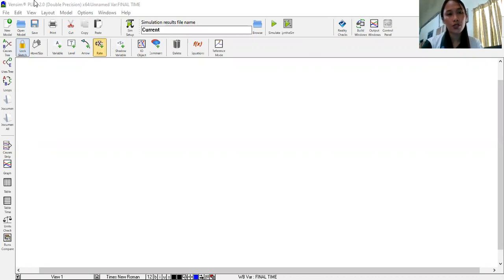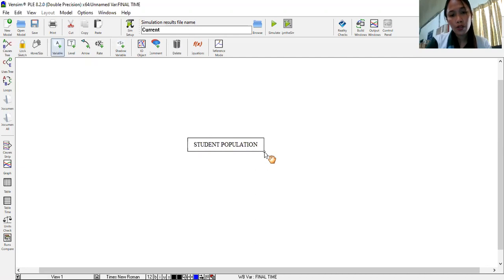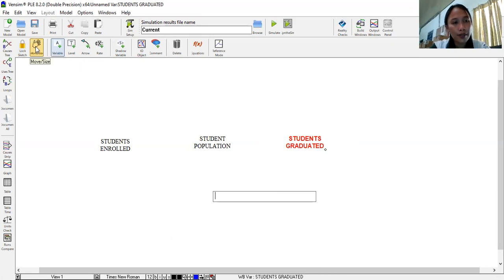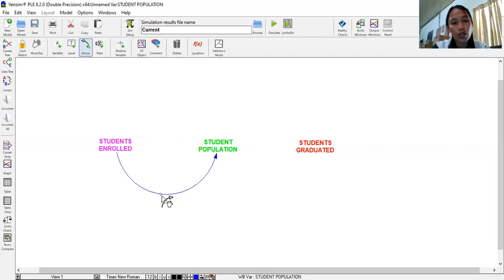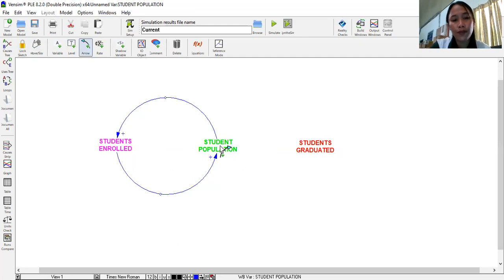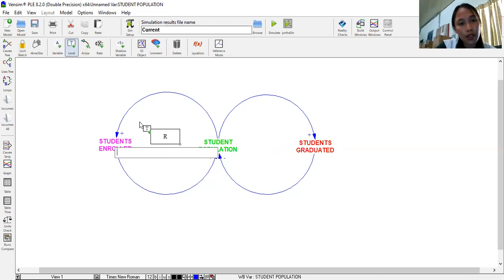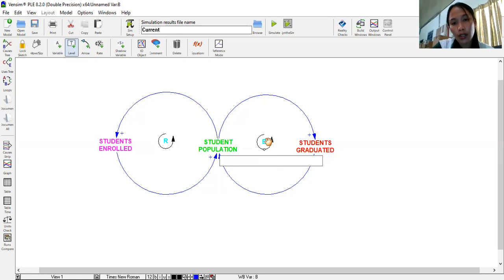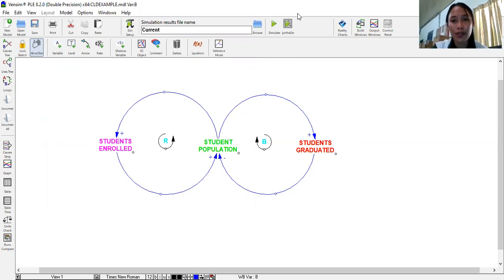HOW TO CREATE A SIMPLE CAUSAL LOOP DIAGRAM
Simple Tutorial for making CLD using Vensim PLE software.